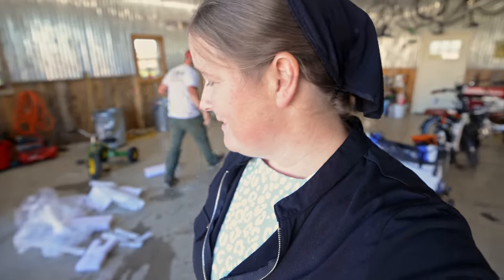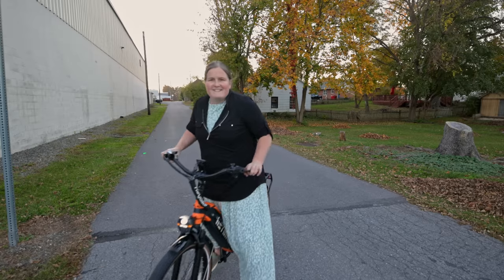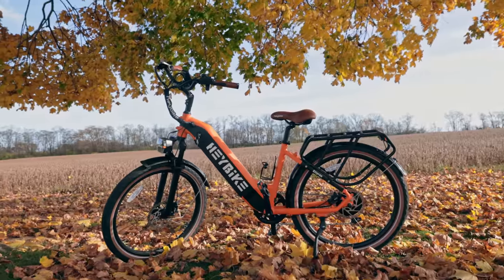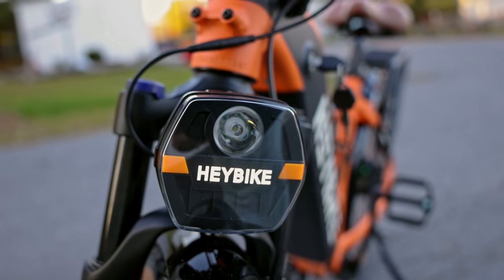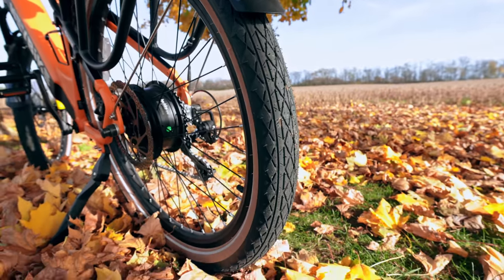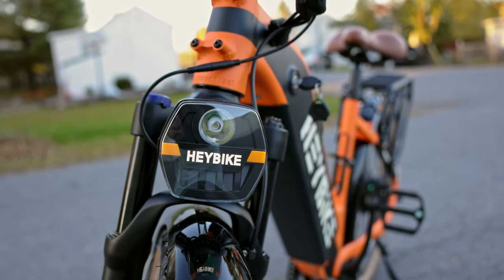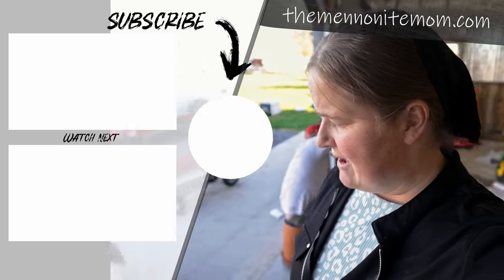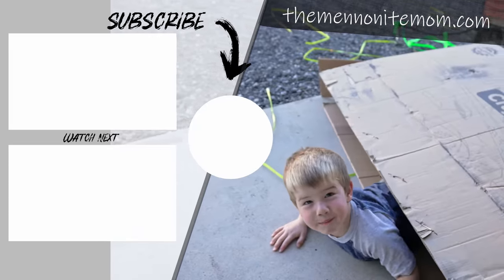Why I love this Ebike + GIVEAWAY! (Heybike CityRun Review)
We are doing an ebike giveaway in collaboration with @HeyBike  If you are able to pick up the bike in
the Harrisburg, PA area, you are eligible to enter! for details.

WE WILL NOT BE ANNOUNCING WINNERS ON YOUTUBE, so any comments saying you have won is a scam.

✳️ Colostrum6 (my favorite supplement for my gut issues)
**create free customer account for best prices**
👉🏻My Interview with Dr. Kleinsmith (All about Colostrum6)

👉🏻 My Ulcerative Colitis Youtube channel (no longer post much but documented my journey with UC):  @AGutFeeling89
👉🏻MAMA JAVA YOUTUBE:  @MamaJavaCoffee

Shipping Address:
The Mennonite Mom
10 West Road 1007
Newtown, PA 18940